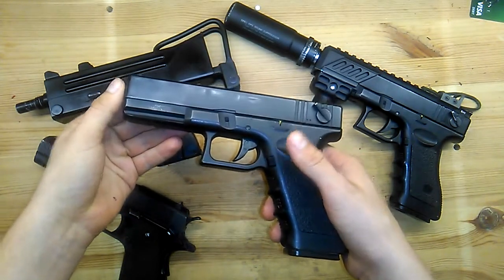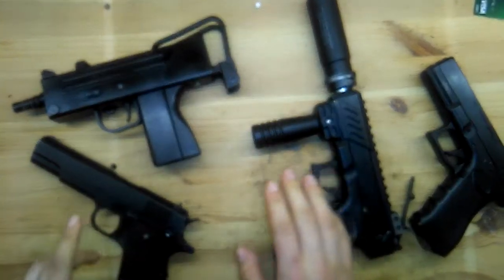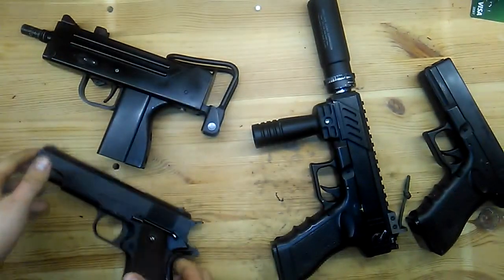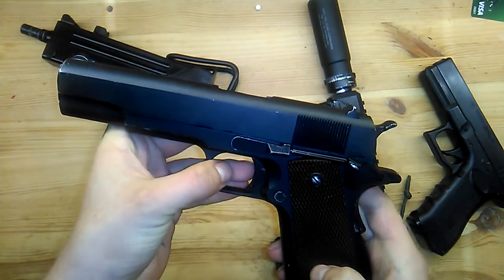Airsoft Arsenal: Handguns And Machine Pistols (2018 Airsoft Collection)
Let's get 12 likes for the next episode!

In this episode, Joe covers all of the handguns and machine pistols that he currently owns, including the ferocious little MAC-11 and the utterly bombproof CYMA Glock 18.

►CONNOR’S GAMERTAG: ShotsXonXconnor

►JOE’S GAMERTAG: VERBOSEPUPPET00

Video games, Airsoft and anger (mostly the latter) with a few mates.